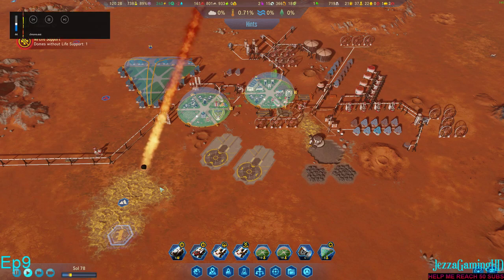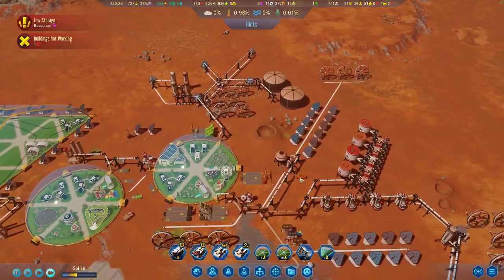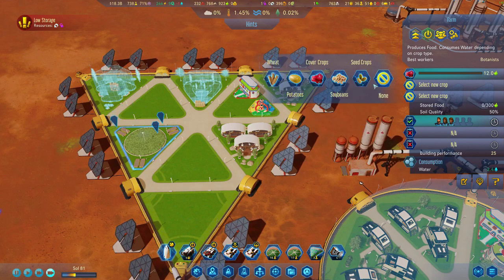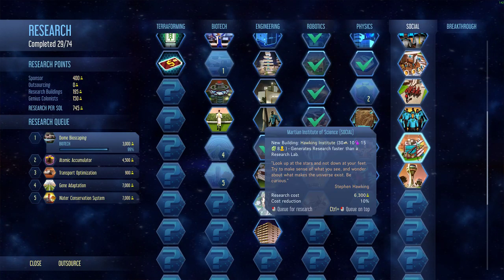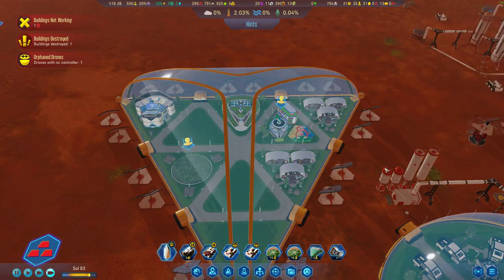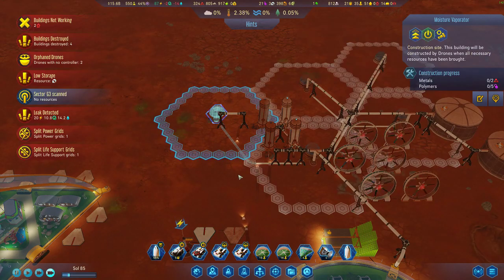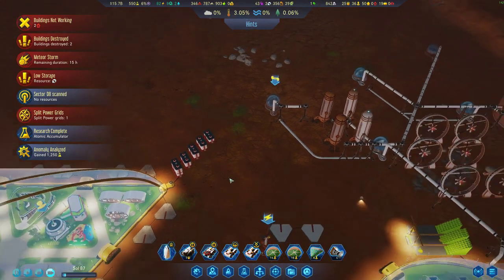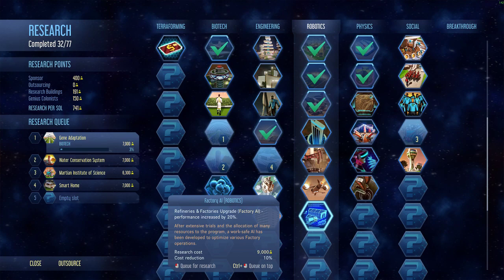Surviving Mars: Green Planet (Ep9) | University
JezzaGamingHD.wordpress.com

Gaming PC Specs:
Gigabyte Z390 Gaming X Motherboard
Gigabyte GeForce GTX 1080 Ti
Deepcool Gamer Storm Castle 240 RGB AIO CPU Cooler
Corsair Vengeance RGB Pro 32GB DDR4 RAM
Corsair TX750 Gold 750W PSU
Samsung 970 Pro M.2 NVMe SSD 512GB
Seagate Barracuda 2TB HD
Cooler Master MasterCase MC500Mt Case Black/Red